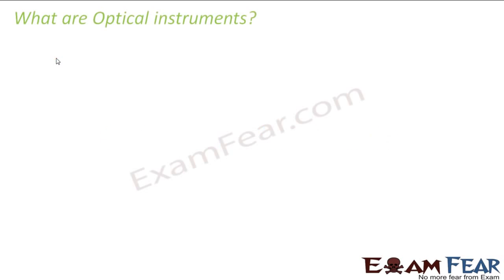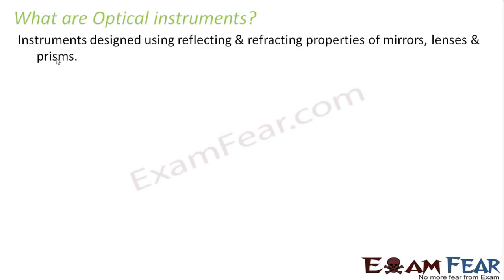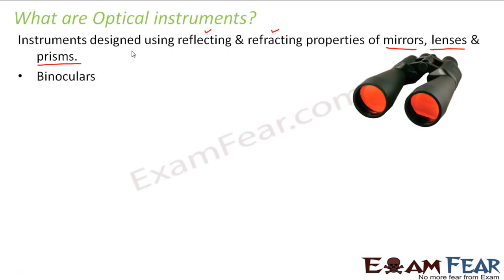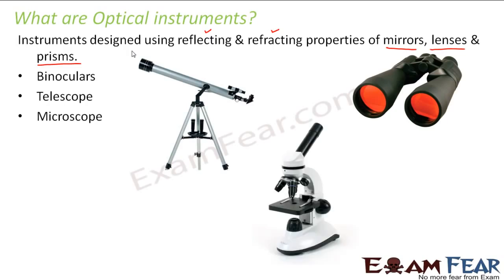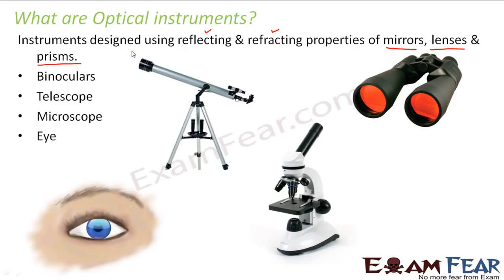Physics Ray Optics part 41 Optical Instruments CBSE class 12